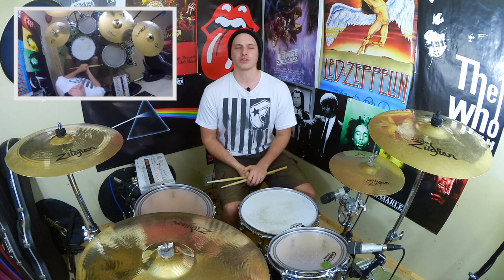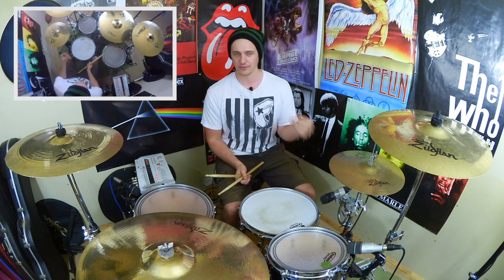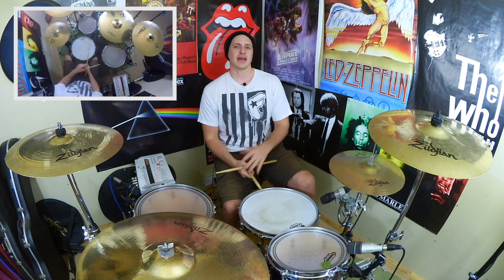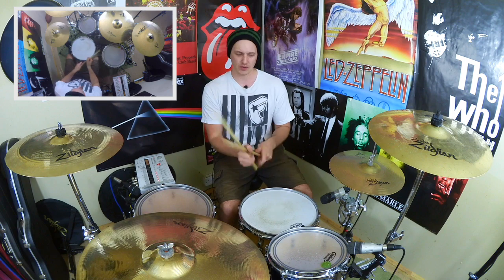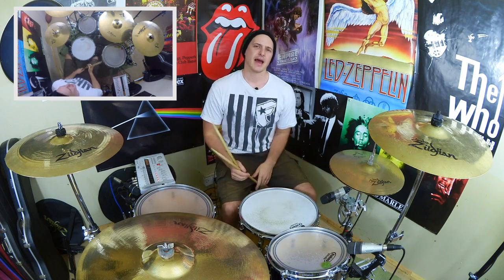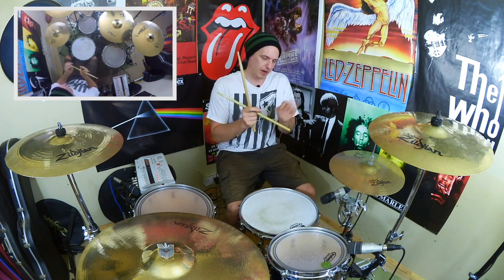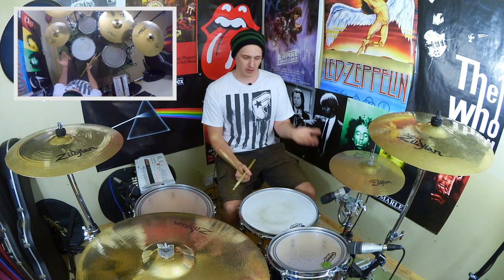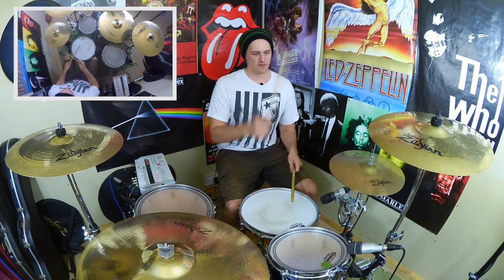How To Play The Rosanna Shuffle Groove....And Then Improve It! - Drum Lesson #288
How to play the drums. For this weeks lesson we are taking a look at the classic groove, the  Rosanna shuffle. This has to be in the top 10 famous drum beats of all time. However we are going to make a little change to the groove and add in an extra couple of ghost notes that link up with the hi hat on the third note of some of our 8th note triplets.